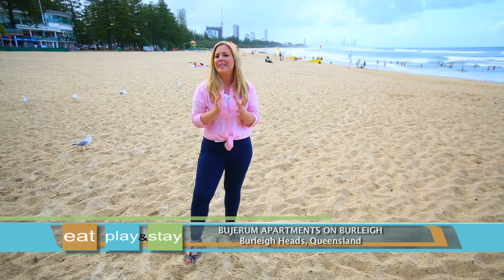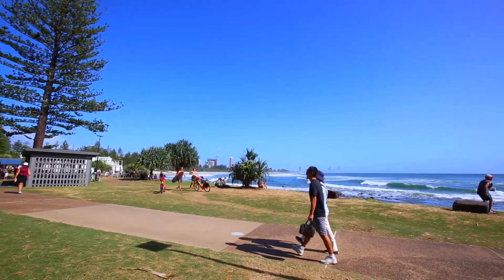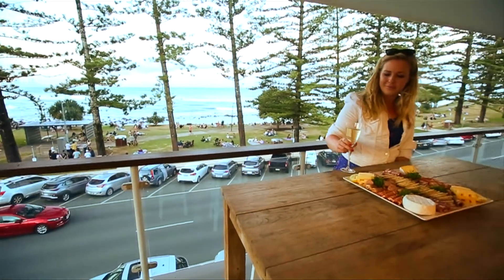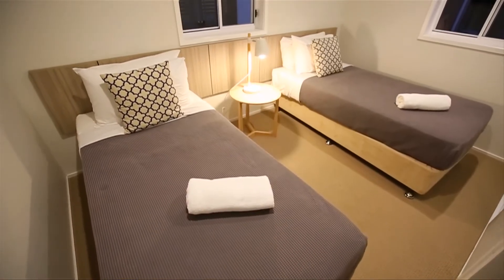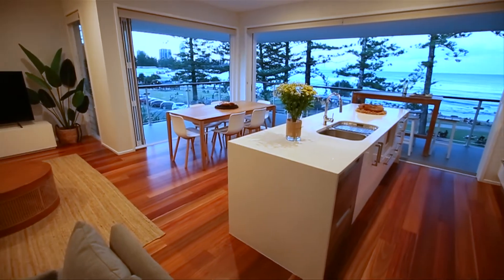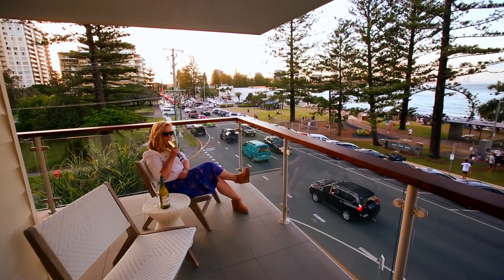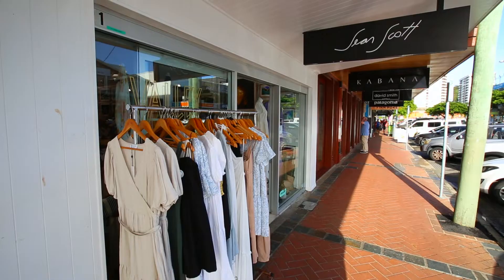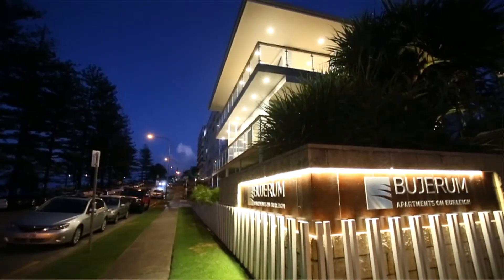BUJERUM APARTMENTS ON BURLEIGH